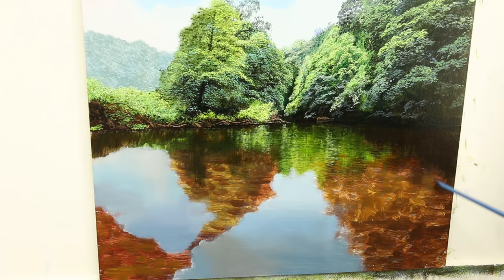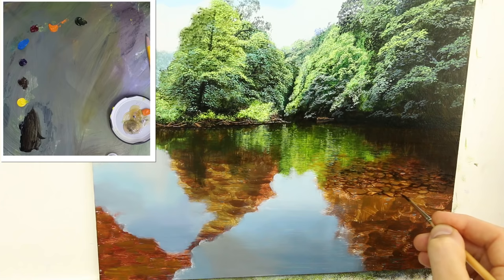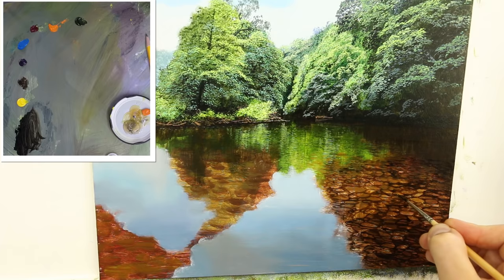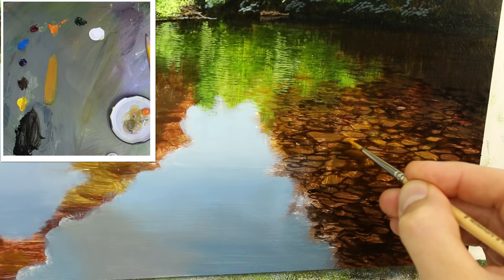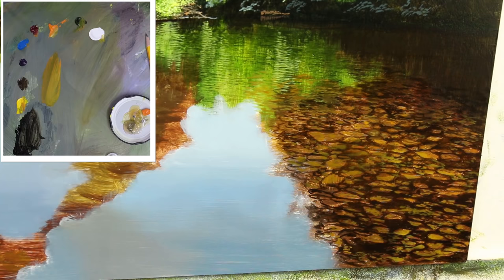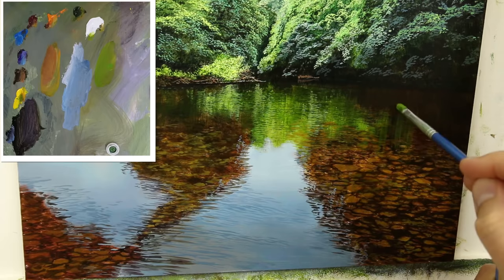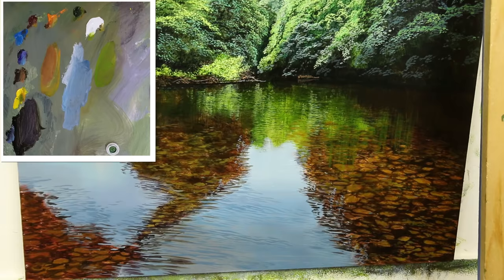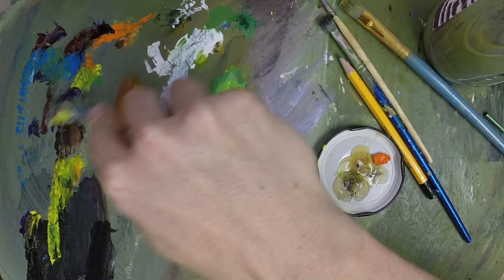#44 How To Paint A Shallow River | Oil Painting Tutorial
In this oil painting tutorial I'll show you how to paint a shallow river. We will focus on how to use a glazing technique on shallow water to make it appear 3D and translucent.

I'm a professional landscape artist with over 20 years of experience in oil painting. My YouTube Channel is dedicated to helping people learn how to paint in oils. I really believe that everyone can learn how to paint!

MY BRUSHES
Professional Set: